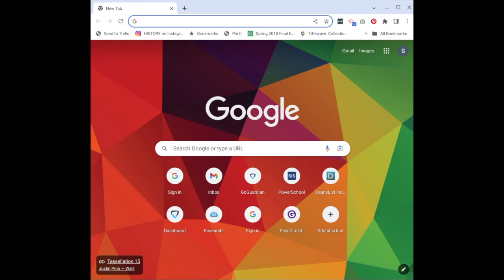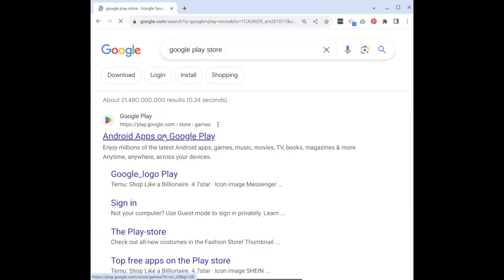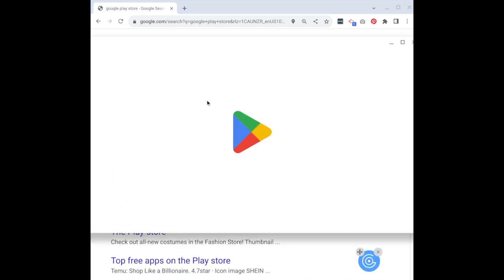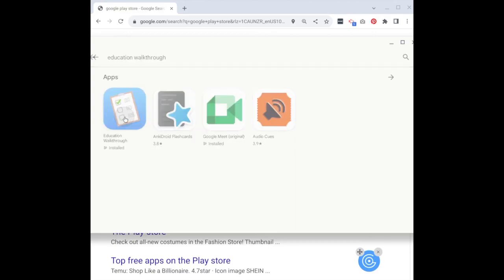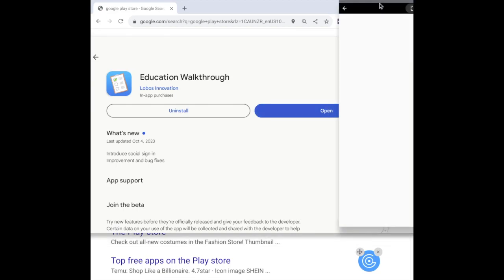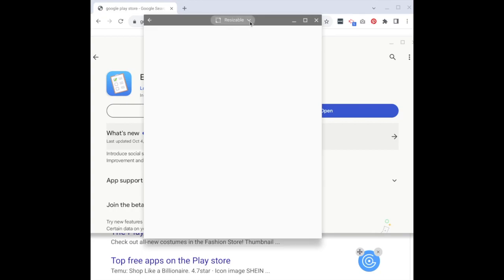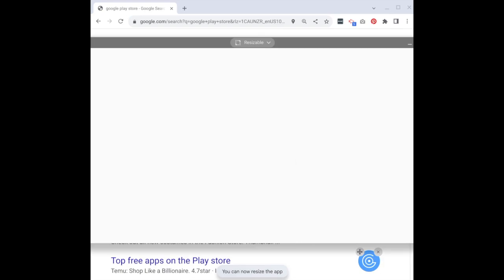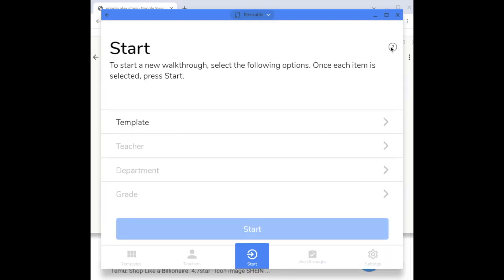How to Use the Education Walkthrough App on Your Chromebook